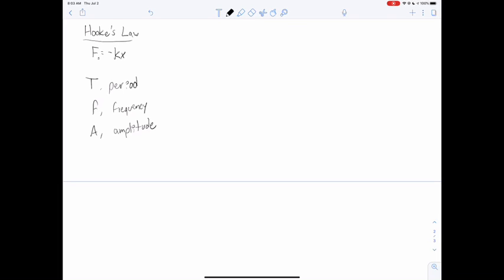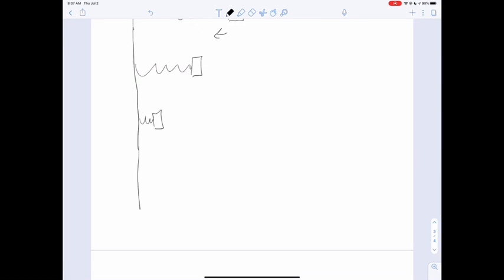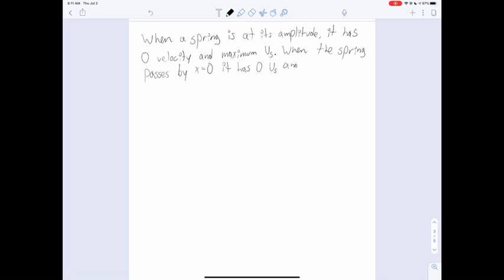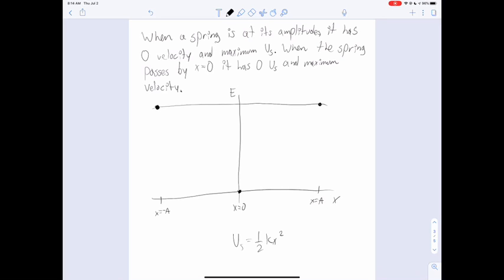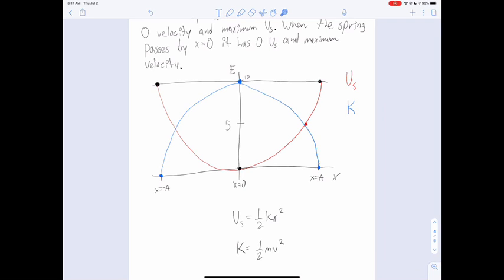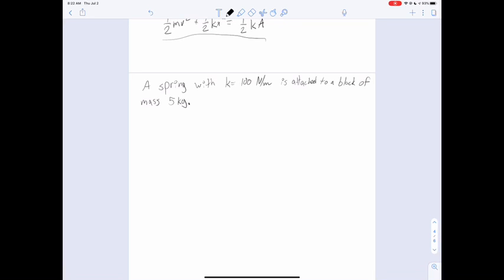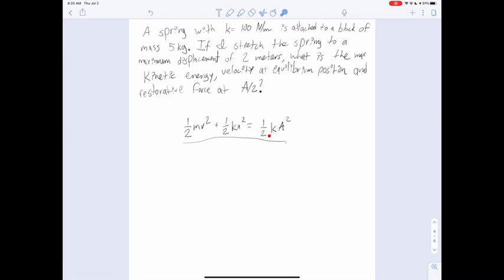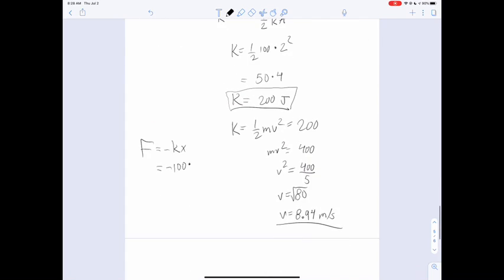Waves Part 2